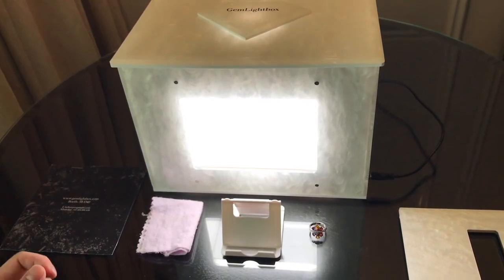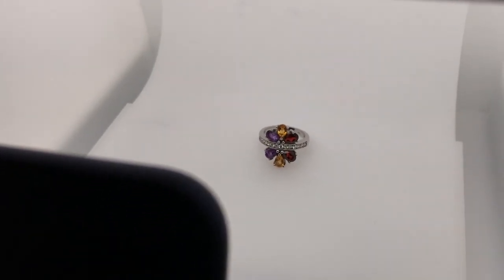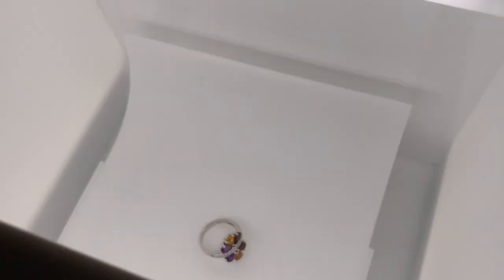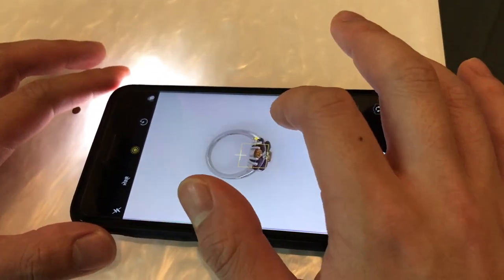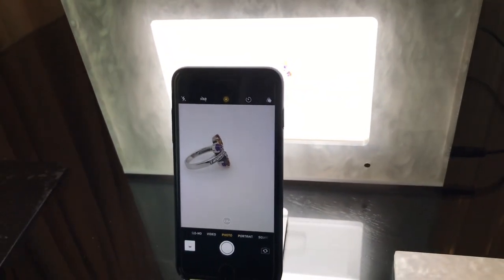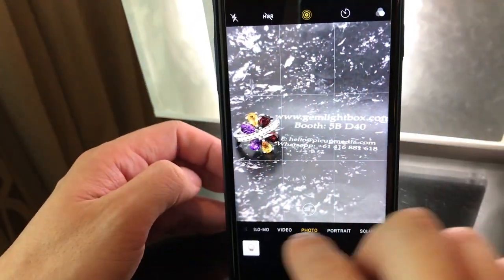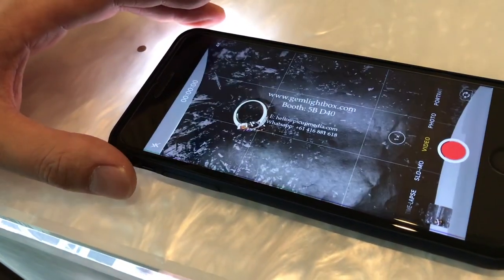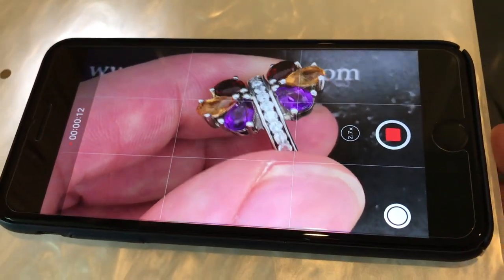Three Killer Shots that will Boost your Jewelry E-Commerce Today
In this video we will demonstrate how to capture the 3 most common jewelry photography angles to help boost your jewelry e-commerce sales. Watch till the end for 2 bonus angles!

1. For the first part of the video we will go photograph the front angle. This angle gives your customers the best view of what the front stone of your ring looks like.

2. For the second part of the video we will photograph the side angle.
This angle captures the side shank and usually the smaller stones of the ring.

3. For the third part of the video we will photograph the top angle.
The top angle captures the ring from a bird's eye view and helps your customer visualise the width of the ring band.

4. For the bonus part of the video we show two additional techniques to help capture better jewelry images and videos for social media.

Have you read our eBook on smartphone jewelry photography yet?

Just want to find out more?